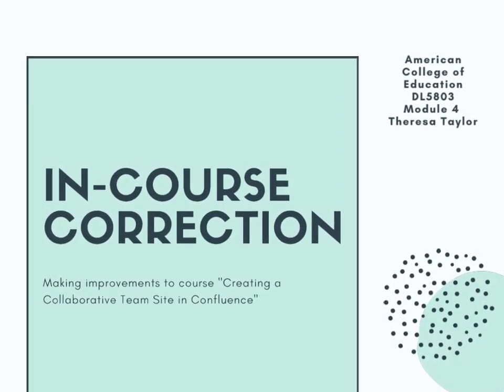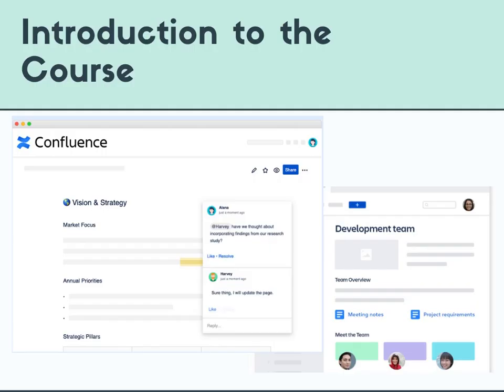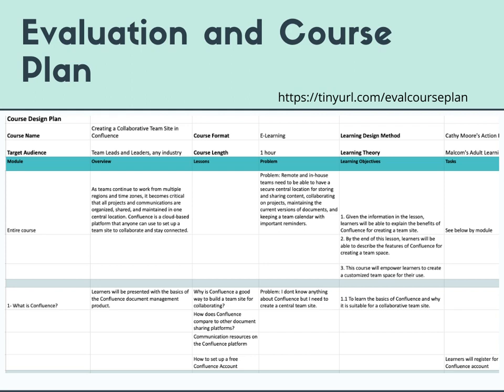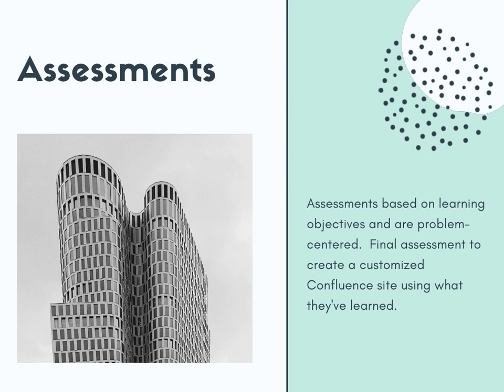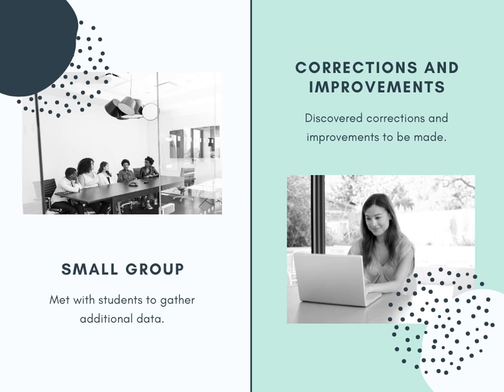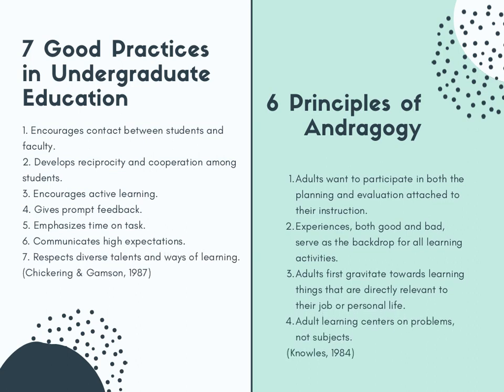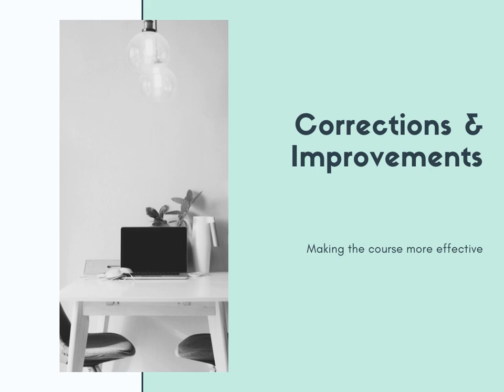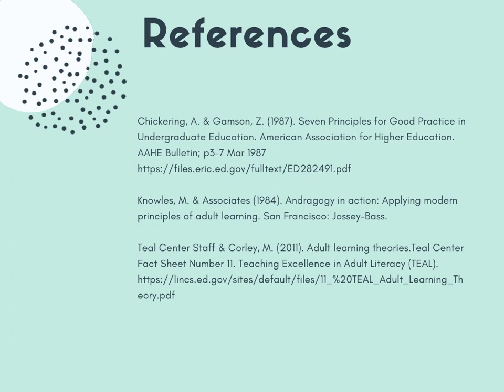In-Course Corrections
The process of evaluating a (mock) course's performance and quality. Ethical use of data. Improving an e-learning course.